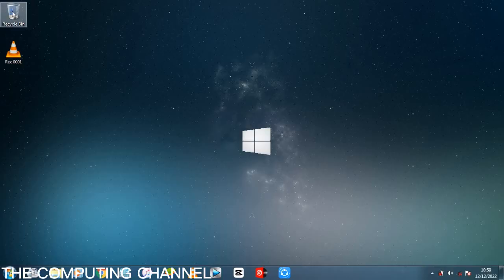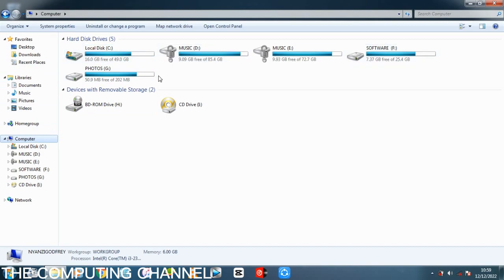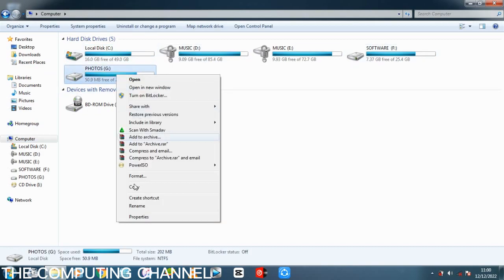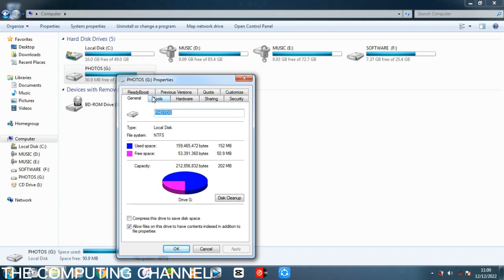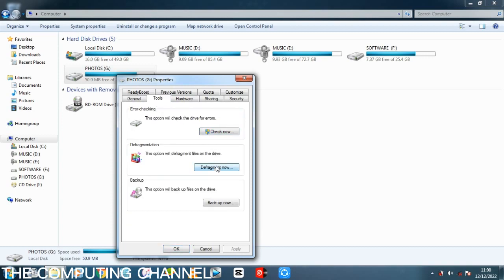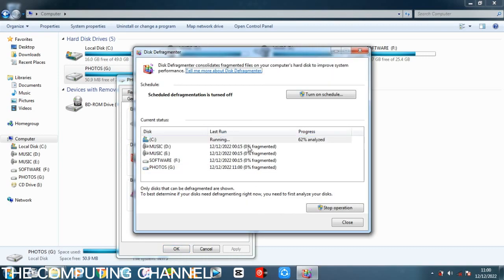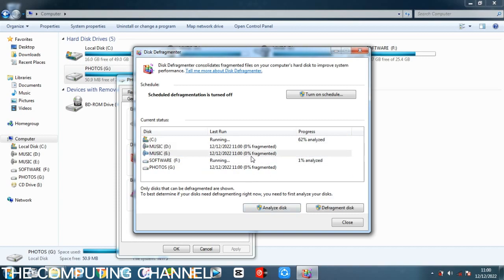How to Defragment a Disk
hey guys in this video am going to show you how to fragment your device

Fragmentation makes your hard disk do extra work that can slow down your computer.

Removable storage devices such as USB flash drives can also become fragmented.

Disk Defragmenter rearranges fragmented data so your disks and drives can work more efficiently.

Disk Defragmenter runs on a schedule, but you can also analyze and defragment your disks and drives manually.

NOTE
Disk Defragmenter might take from several minutes to a few hours to finish, depending on the size and degree of fragmentation of your hard disk.

You can still use your computer during the defragmentation process.

If the disk is already in exclusive use by another program, or if the disk is formatted using a file system other than NTFS file system, FAT, or FAT32, it can't be defragmented.

Network locations can't be defragmented.

If a disk that you're expecting to see under Current status is not showing up there, it might be because it contains an error

You should try to repair the disk first, then return to Disk Defragmenter to try again.